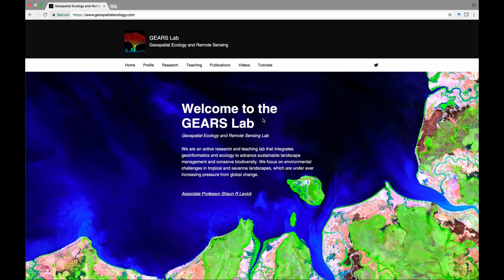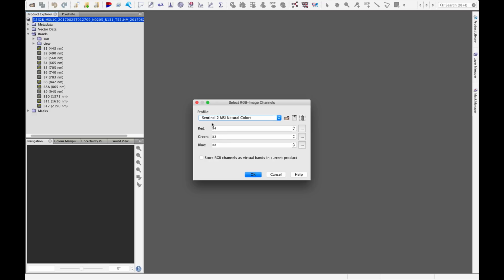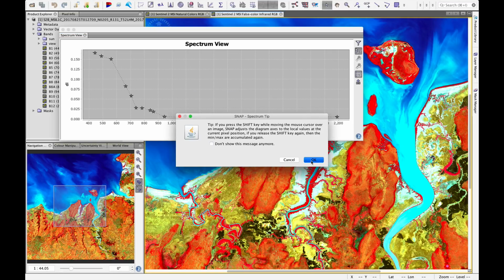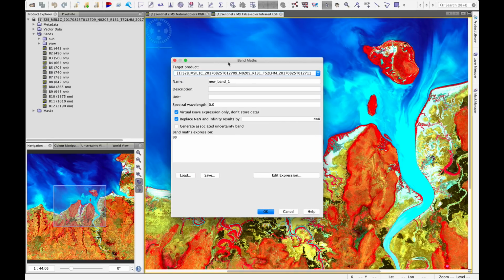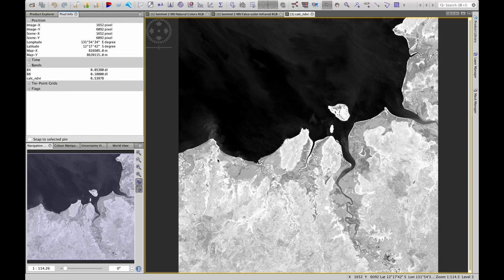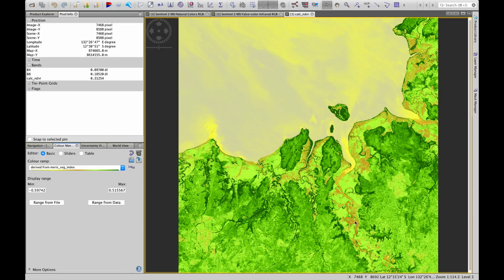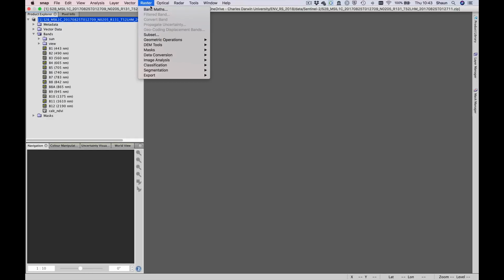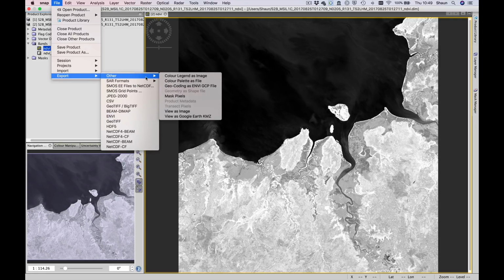NDVI from Sentinel-2 in SNAP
Guided tutorial explaining how to derive NDVI from Sentinel-2 imagery in the ESA Sentinel Application Platform (SNAP)

Assoc. Prof. Shaun R Levick